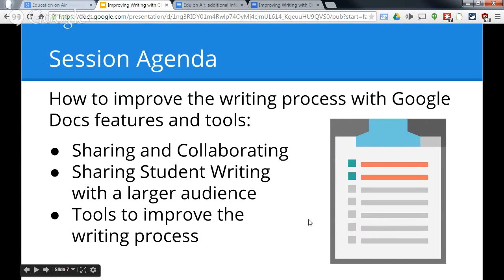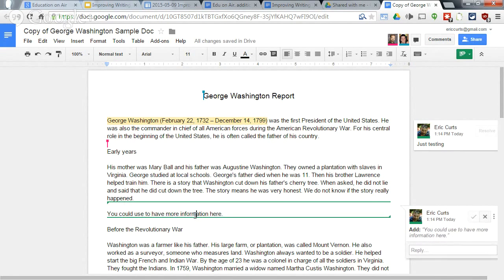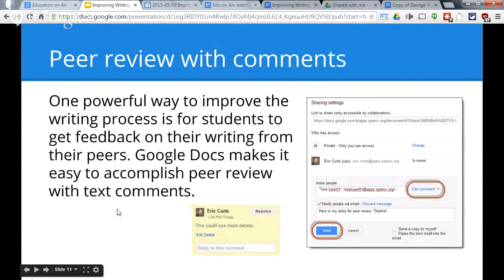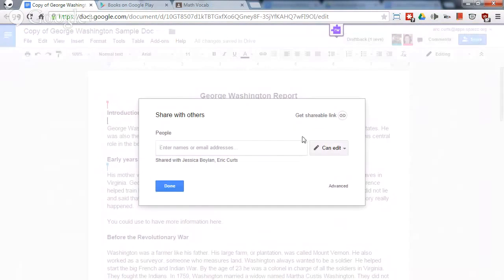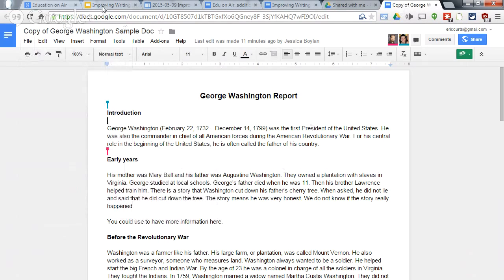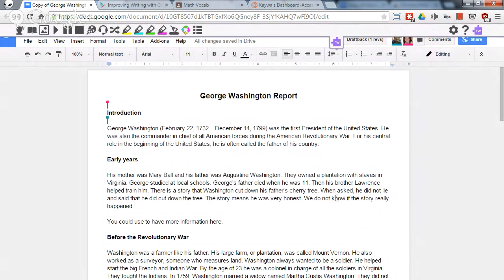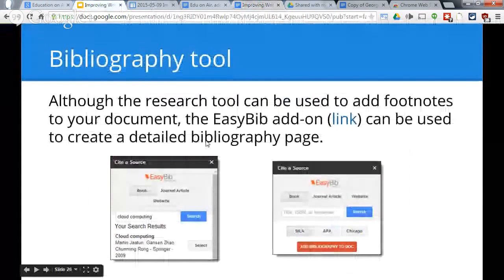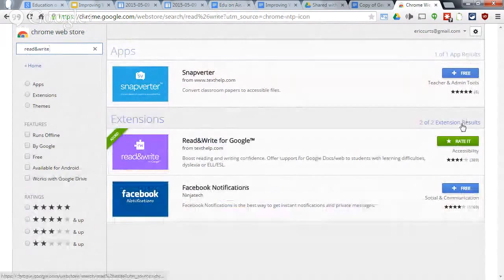SPARCC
Eric Curts & Anthony Luscre sample of available Webinars Each allows teachers to receive one hour CEU for free.